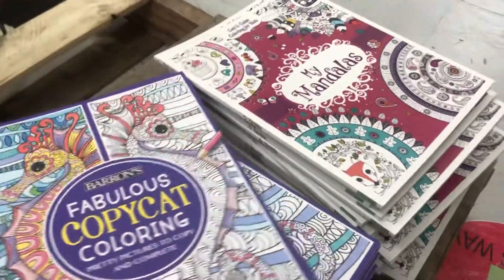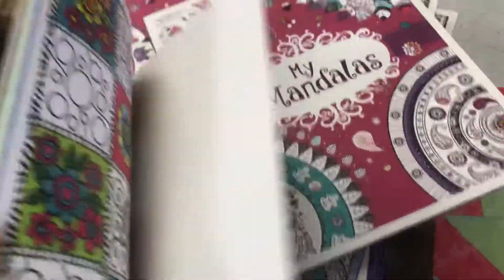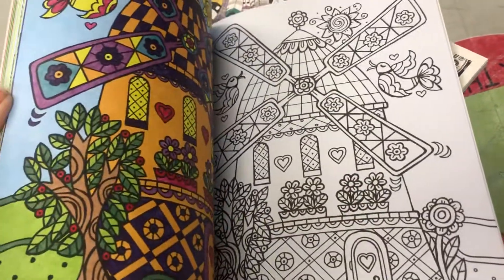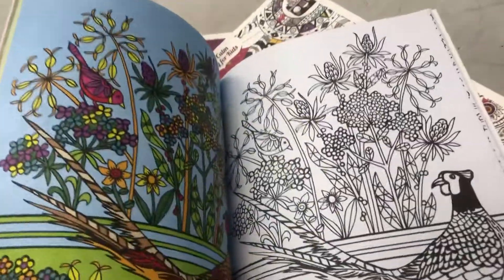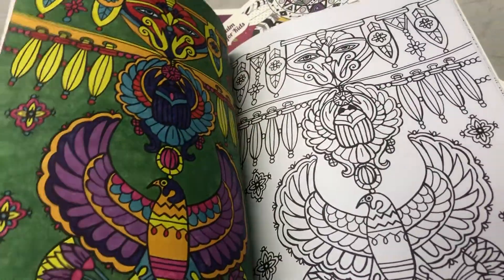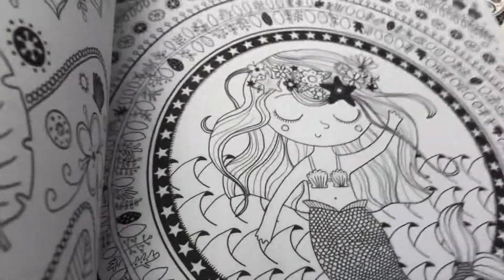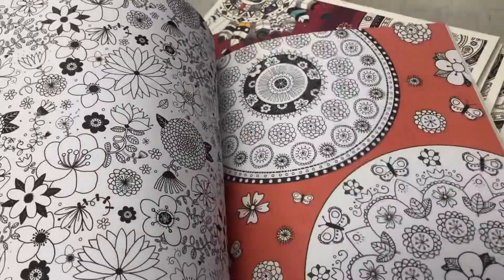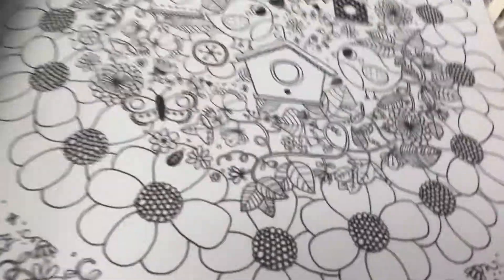Best Copy Cat Adult Colouring Books Dollar Store Haul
Best dollar store coloring books! Adult coloring books
Copycat and children